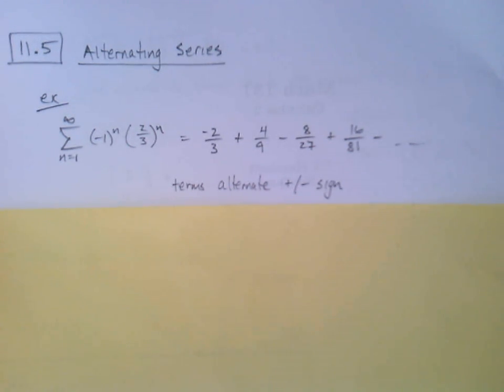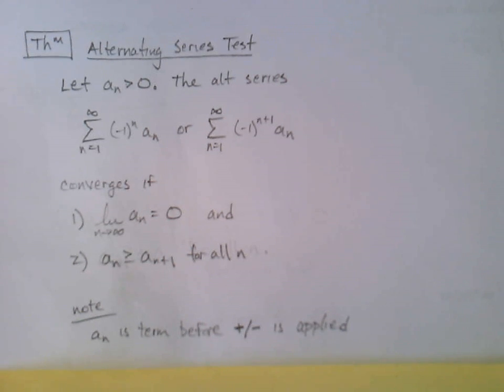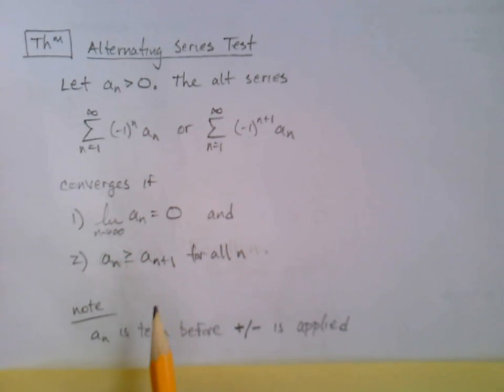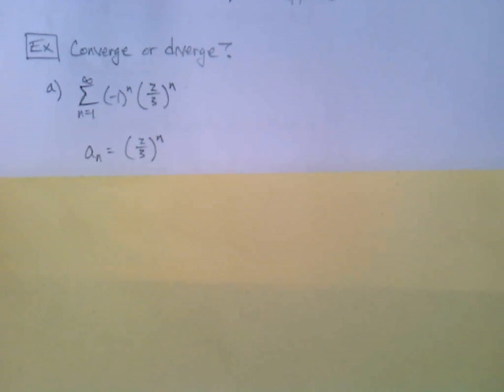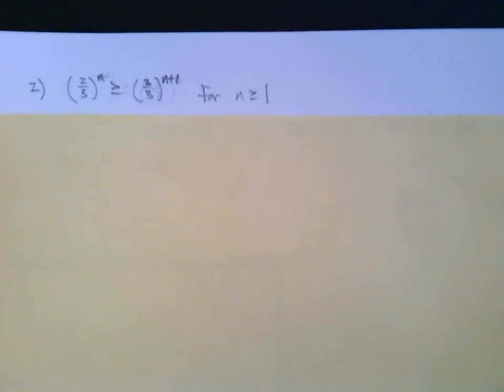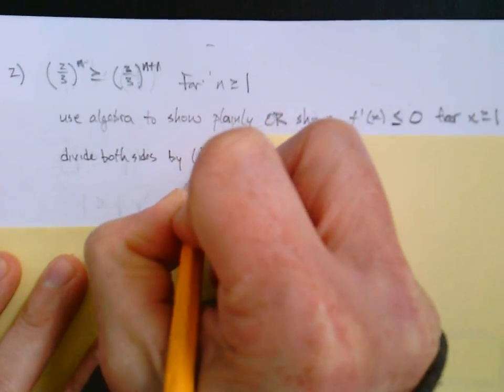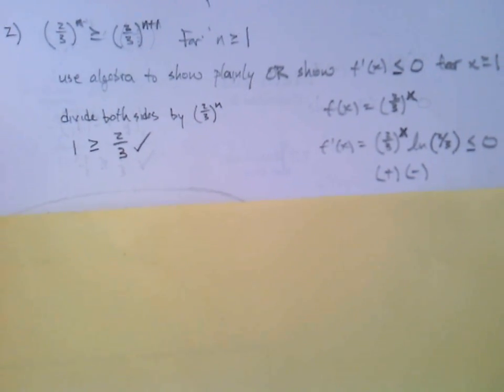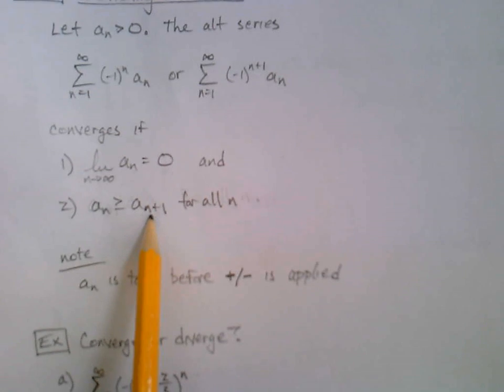151, 11.5 - part 1